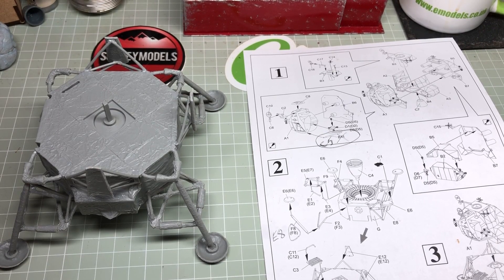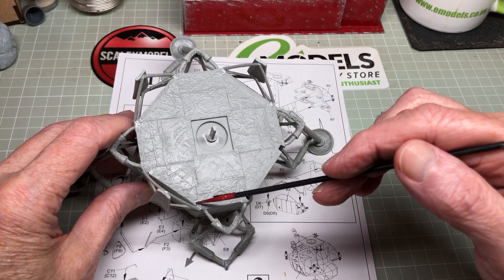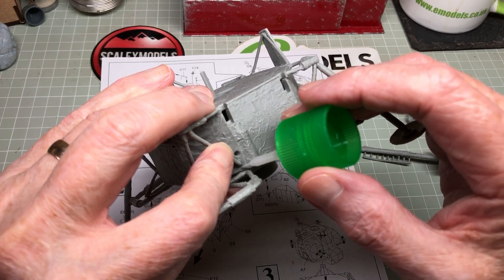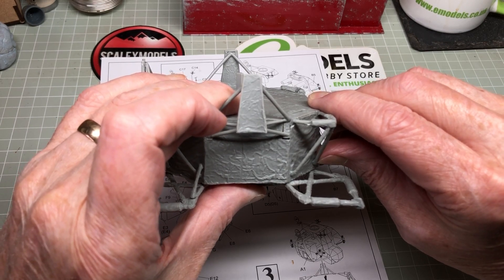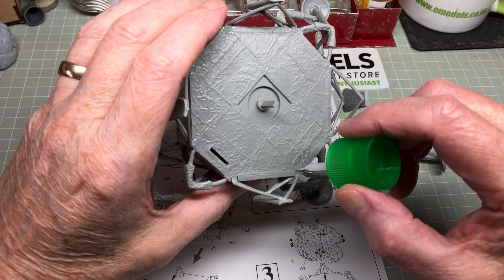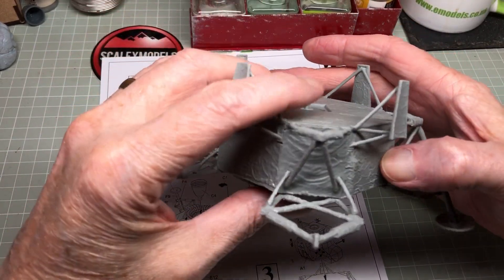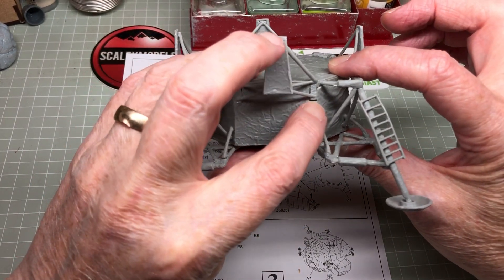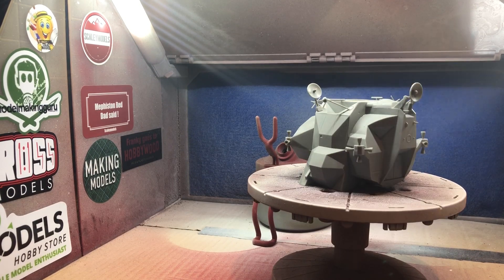Dragon Eagle Part 2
Part 2 of the Dragon 1:48 Lunar lander Eagle